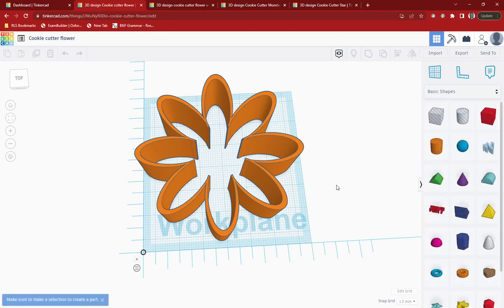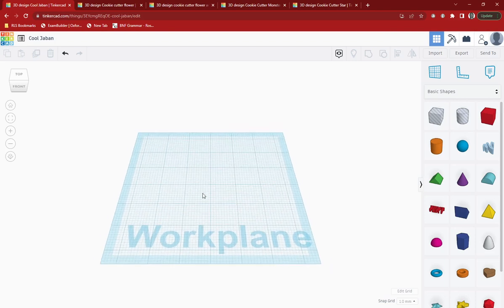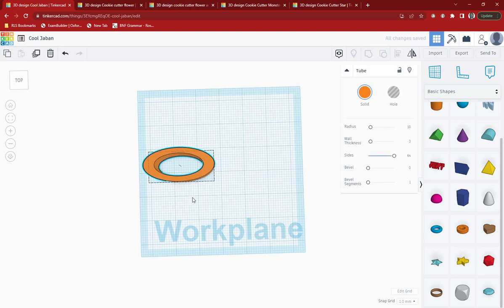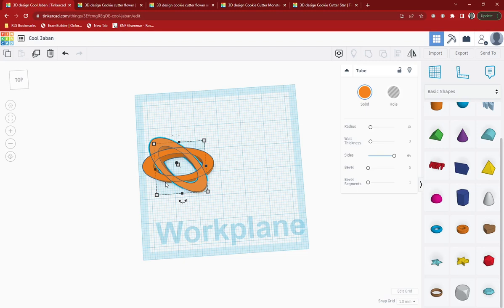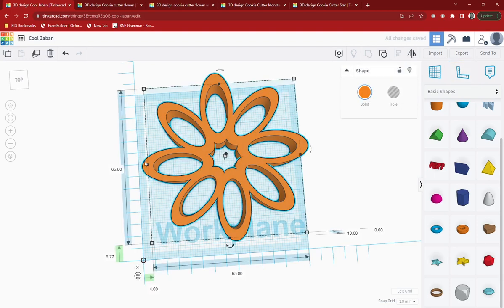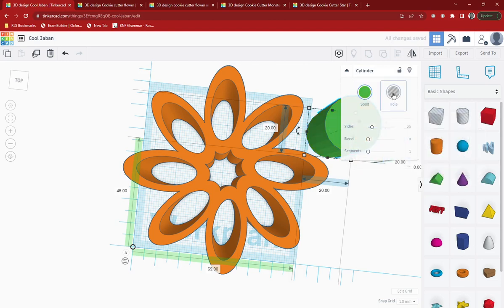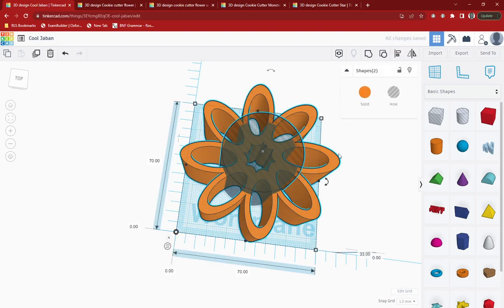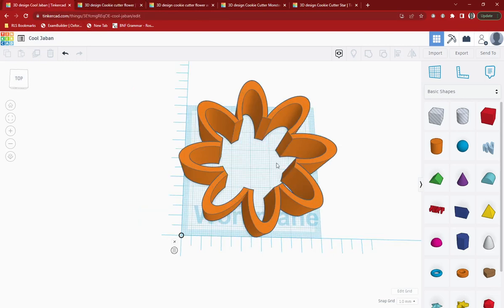Tinkercad: Cookie cutter flower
Creating a "flower" cookie cutter using TinkerCAD